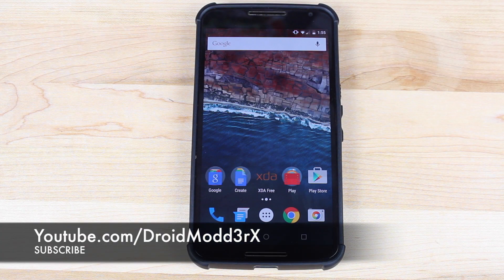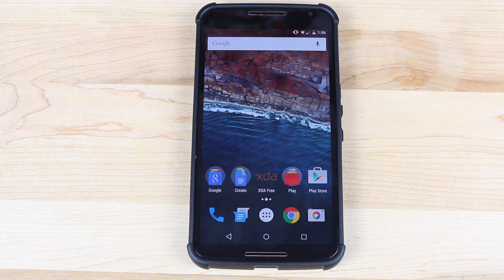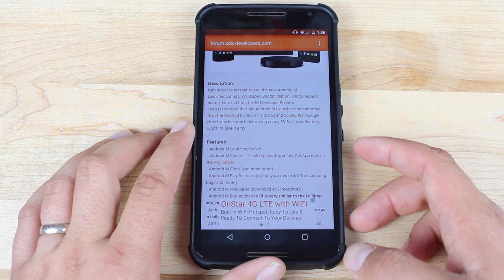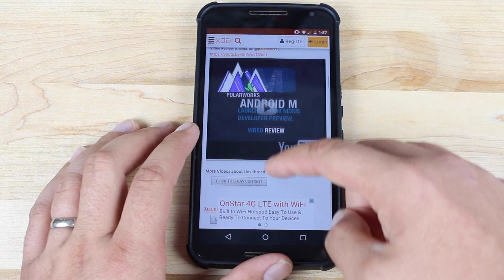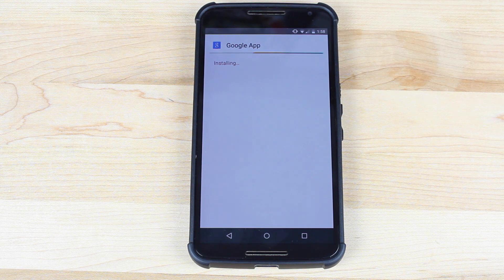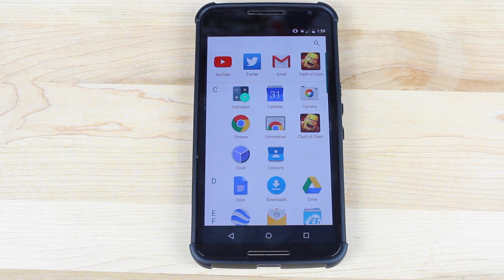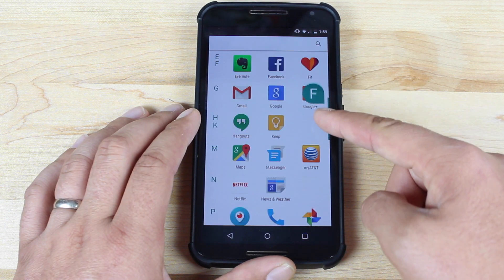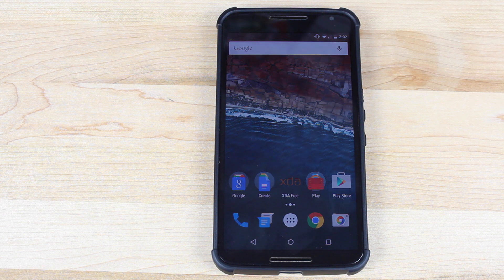How To Install Android M Launcher On Any Android Device!